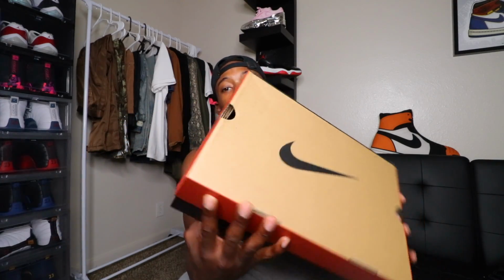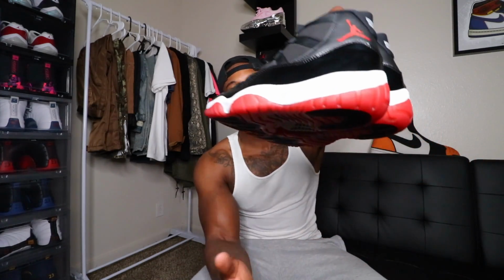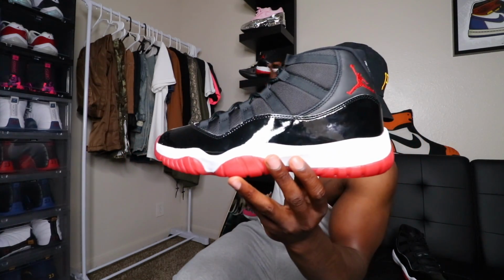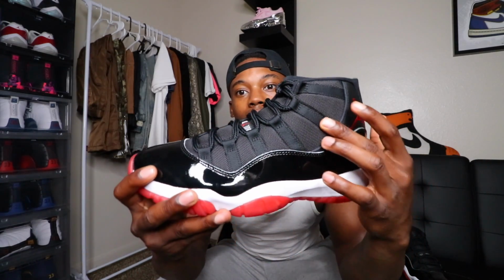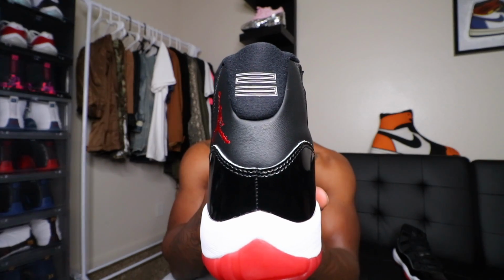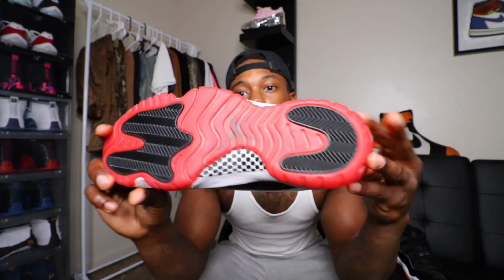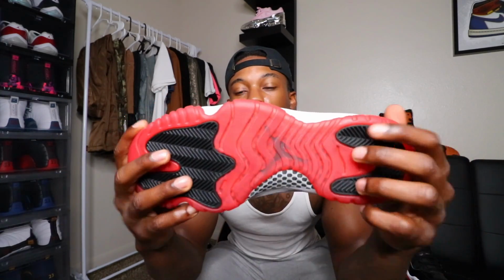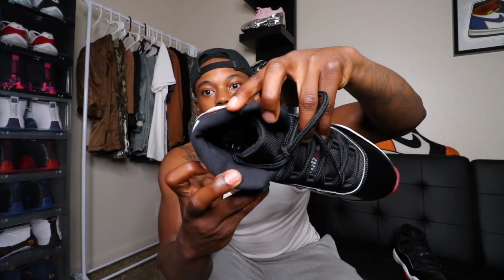Air Jordan 11 Bred 2019 EARLY Review & 2012 Comparison *MUST WATCH*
Today I will be reviewing the Air Jordan 11 Bred 2019! These Jordan 11 Bred released early via NIKE SNKRS APP shock drop, shortly after the official images had surfaced. Also, I am doing a comparison of the 2012 Bred 11 to the new 2019 Bred 11, to see what’s the same and what’s different. Do you think the 2019 or 2012 Air Jordan 11 Bred is better?

Where to buy your denim:
Mmml.la
Hyperdenim.com